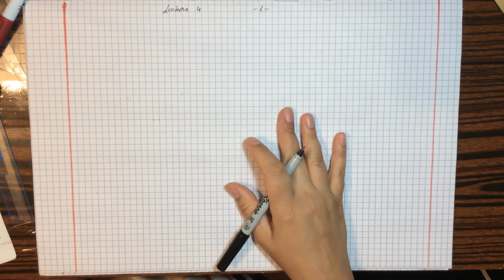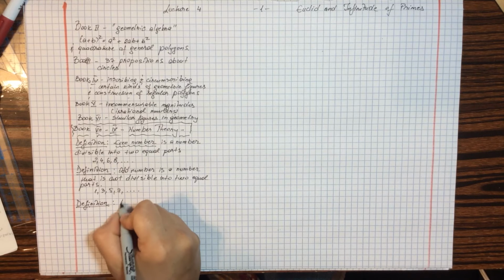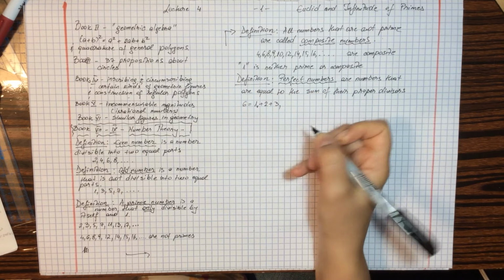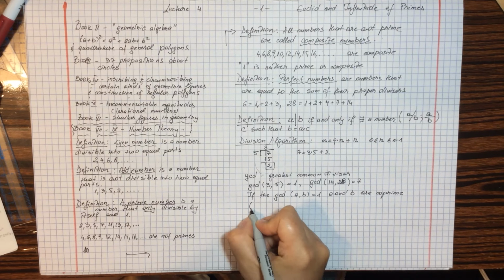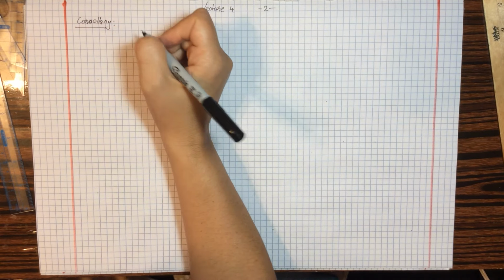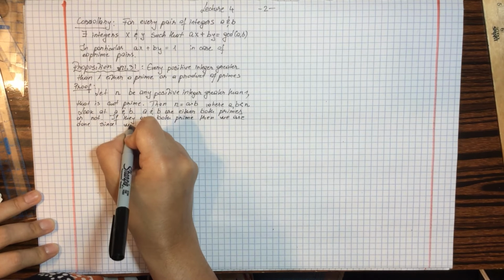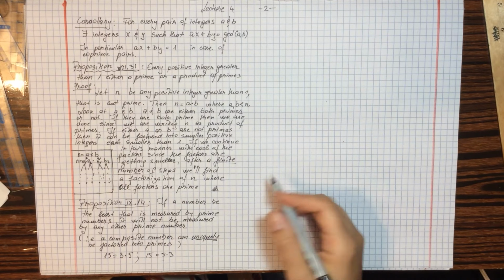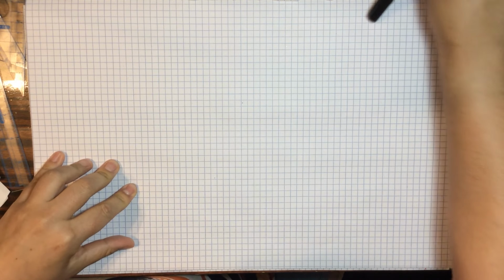Lecture 4 Part 1